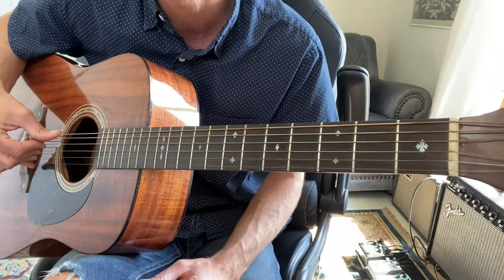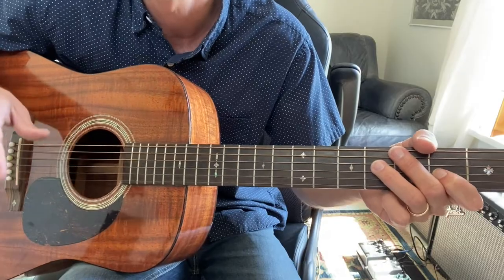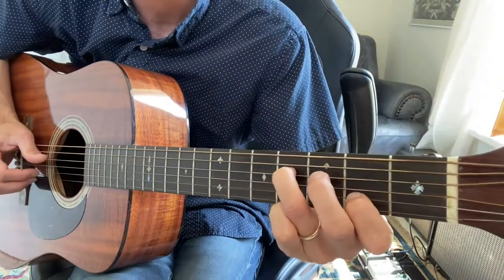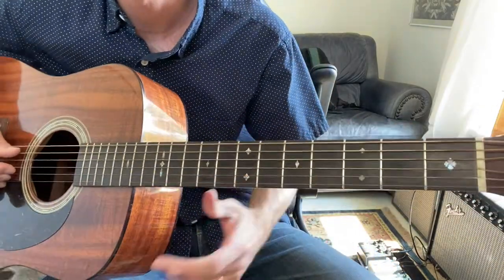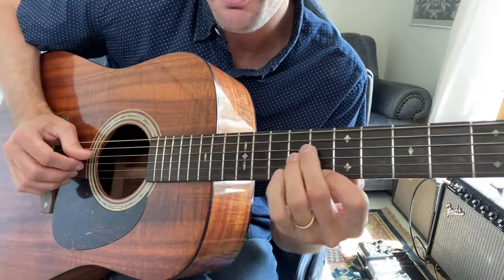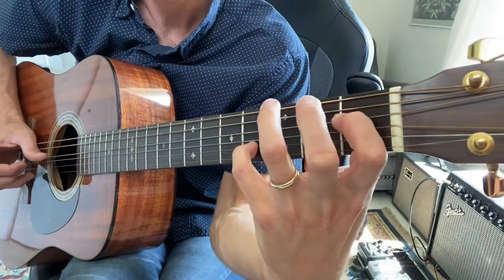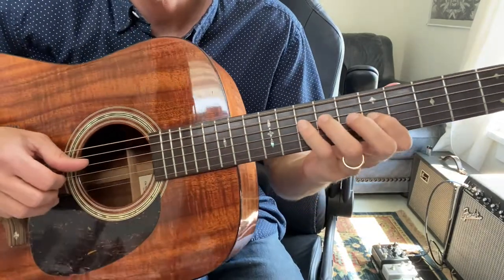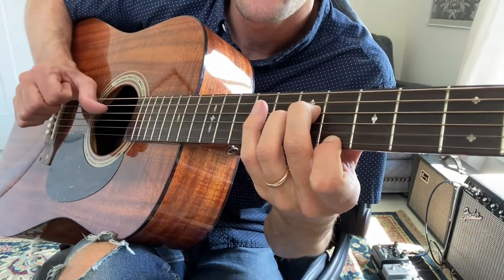Guitar Tutorial - Mellowing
Fund my coffee addiction and keep me awake during video editing :)